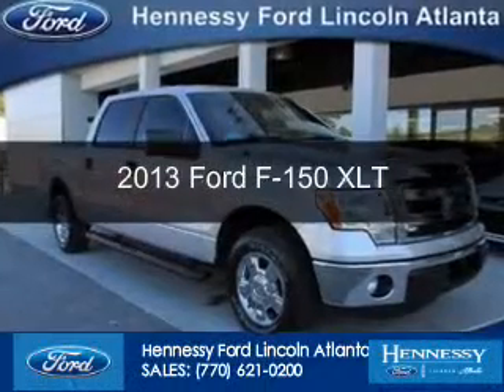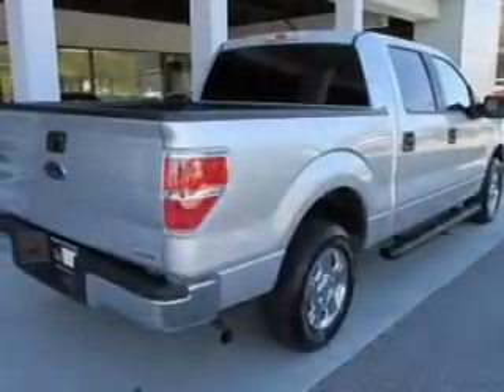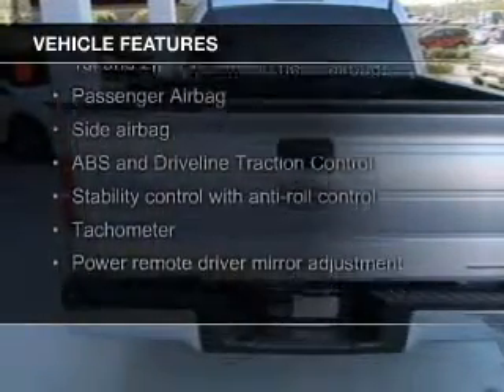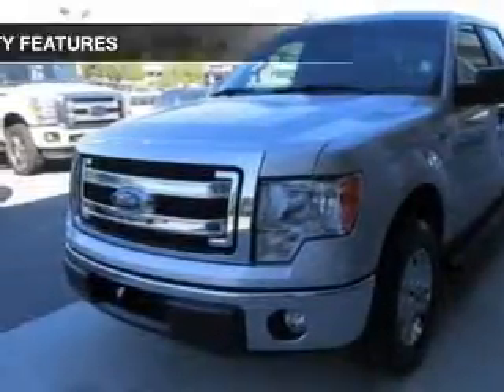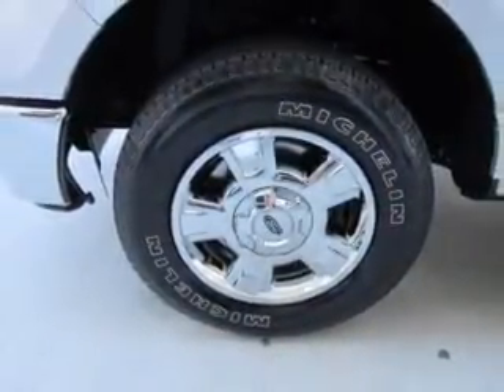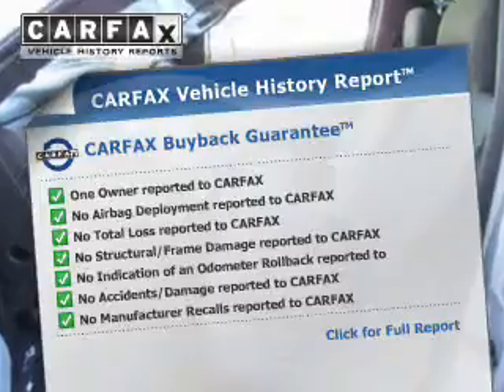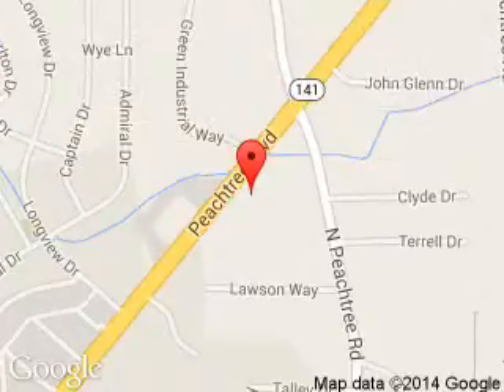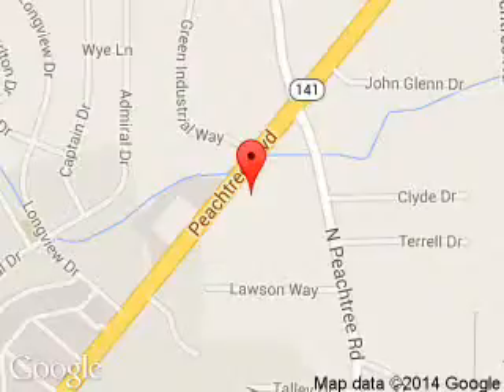2013 Ford F-150 - Atlanta GA